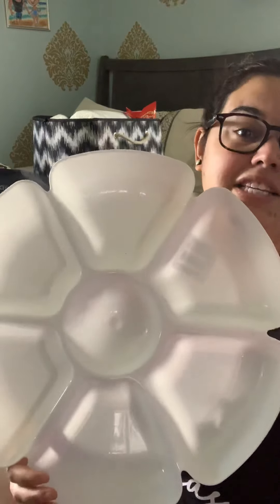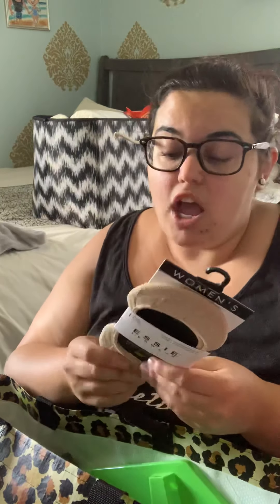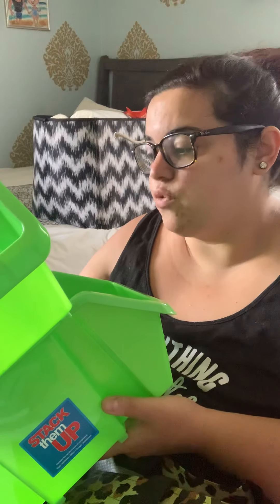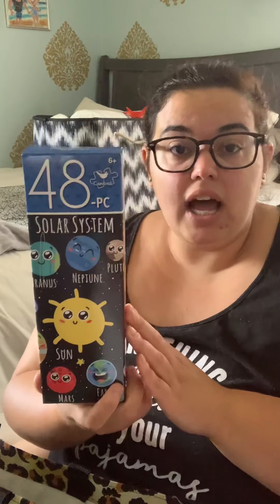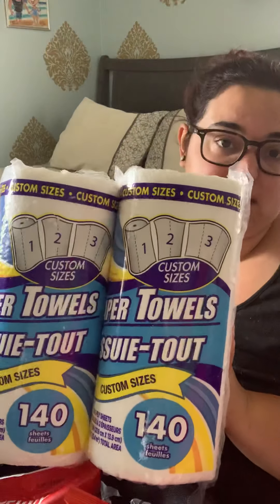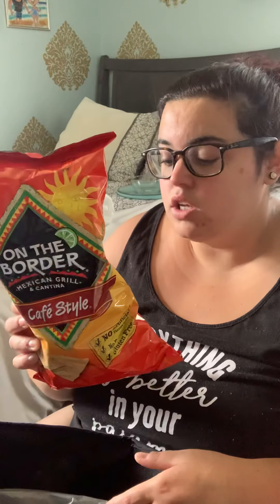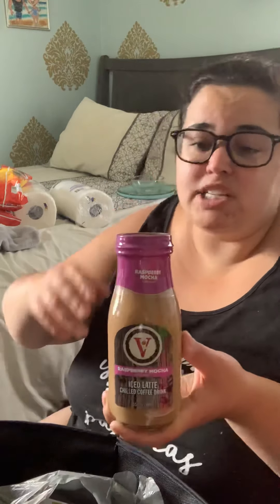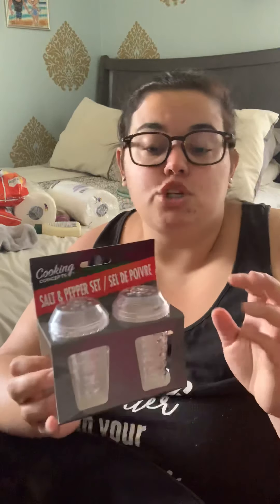Huge Dollar Tree Haul: Part 1 of 7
I went crazy at Dollar Tree once again! Instead of having one huge haul or 2 or 3 big hour long hauls, I figured I’d break it into 7 parts. Honestly the first 3 were super random but I made the last 4 parts more organized with specific categories. This one has a little bit of everything. Organization items, food, stickers, crafts, back to school, socks, and more.